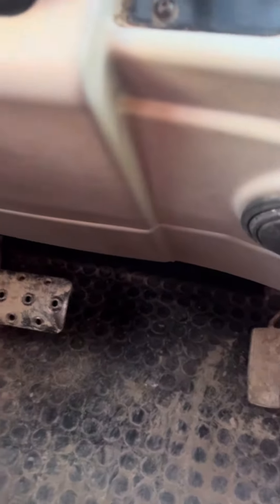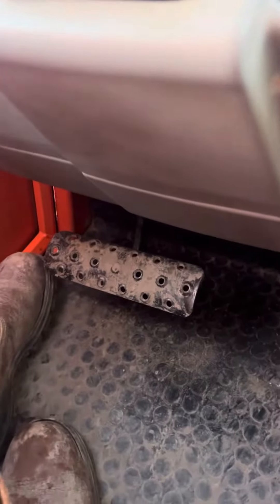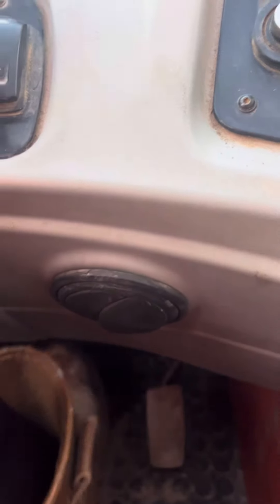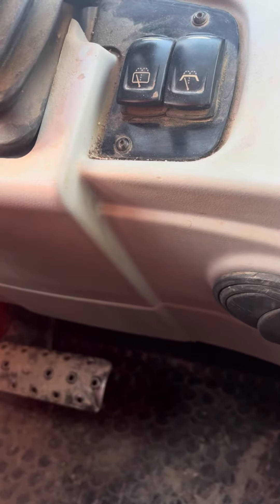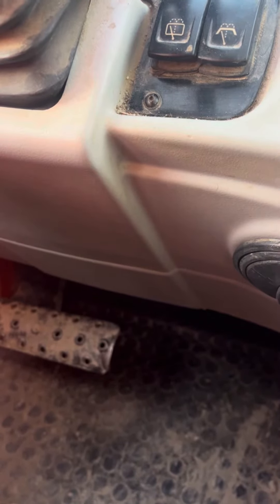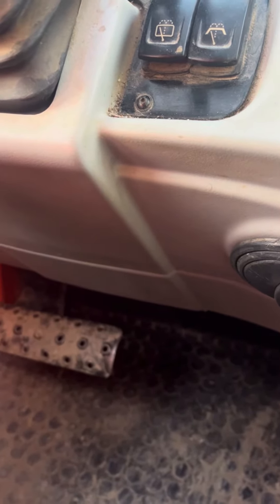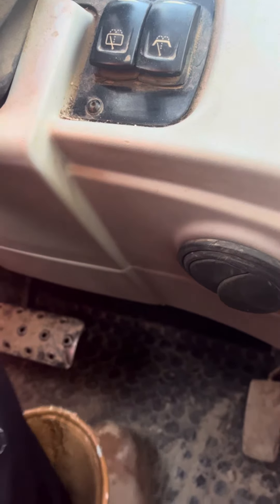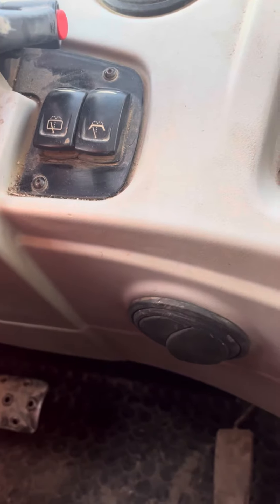Uk fork on the job